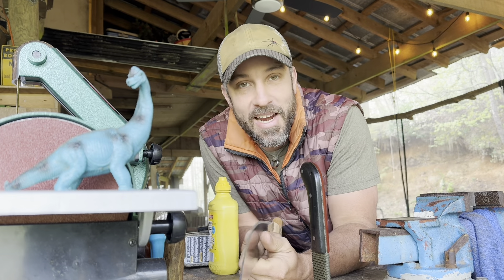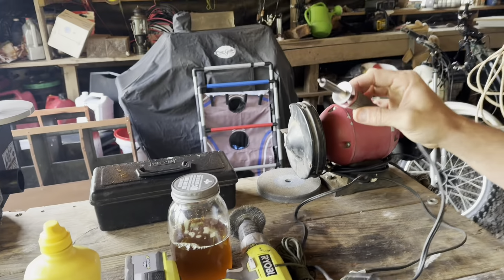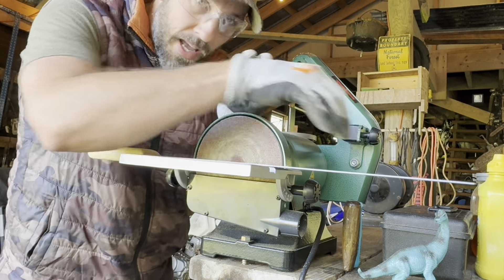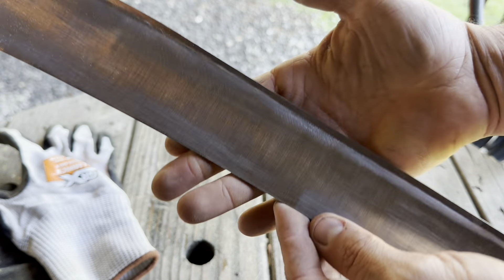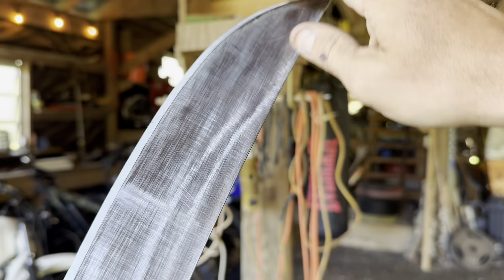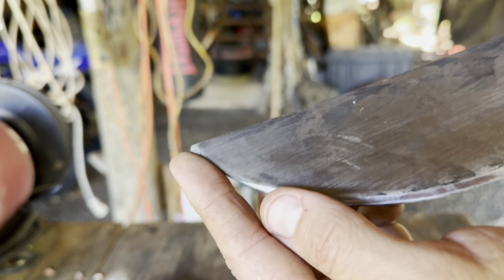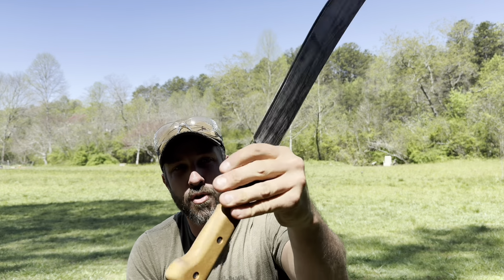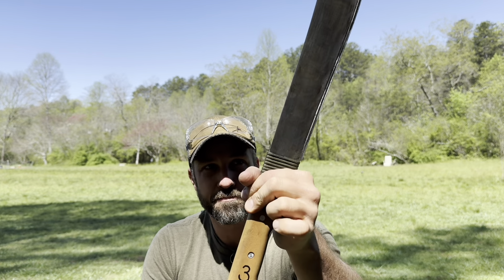The Perfect SURVIVAL Tool!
The Perfect Survival Tool. The SHTF Machete That You Can't Live Without! Jason takes an inexpensive Tramatina machete and turns it into something special. Here is what he has done to it to turn it into the perfect survival tool.

1) Reshaped wooden handle to prevent blisters and treated with linseed oil. He also burned his On3 logo into it.
2) Ground the spine of the blade to 90 degrees to be used for scraping.
3) Removed varnish off of blade and forced the patina using mustard.
4) Ground a portion of the blade closest to the handle and wrapped with 6' of paracord.
5) Re-profiled the blades edge to a more durable convex grind and sharpened to a razors edge.

Bear Forest Knives
On3 EDC

Amazon Store

0:00: ⚔️ Transforming a cheap, dull machete into a sharp and efficient tool for survival.
4:03: 🔧 Optimizing handle for better grip and comfort using tools like wood rasp, file, and sandpaper.
9:21: ⚔️ Enhancing machete spine for improved functionality and versatility during survival tasks.
14:19: ⚔️ Enhancing durability and ease of sharpening by convexing the edge of a machete.
18:19: ⚔️ Enhancing machete with camouflaged look, keen edge, and purposefully dull tip for efficient use.
22:24: 🪓 Demonstration of wrapping paracord around a handle tightly and securely.
26:54: 🪓 Preference for wood handles in tools due to user experience and consideration of selling